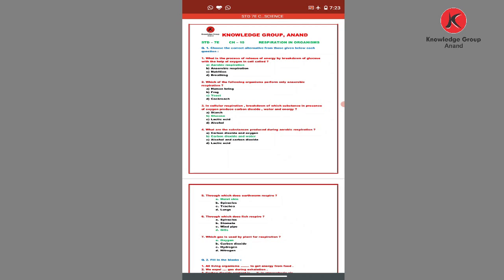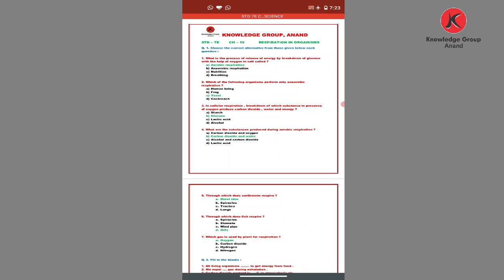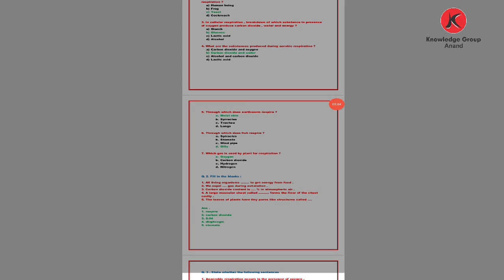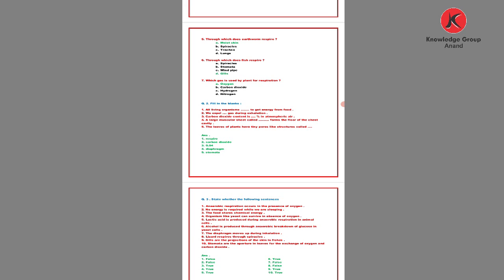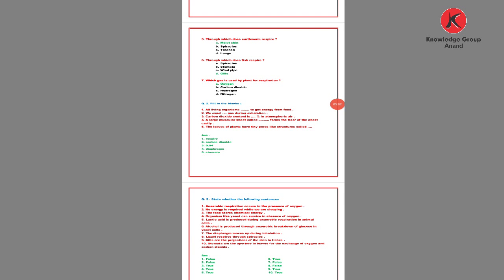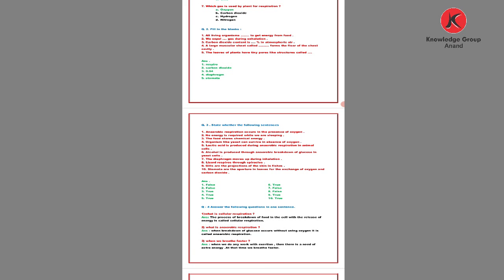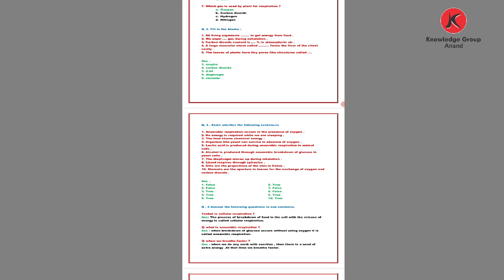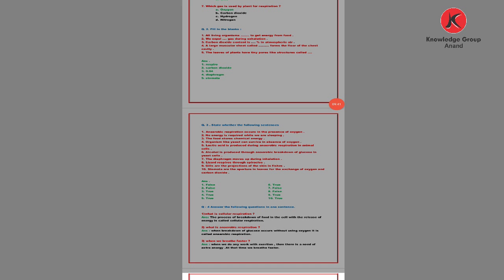Class 7 Eng. Med Science Ch - 10 Respiration in Organisms Revision